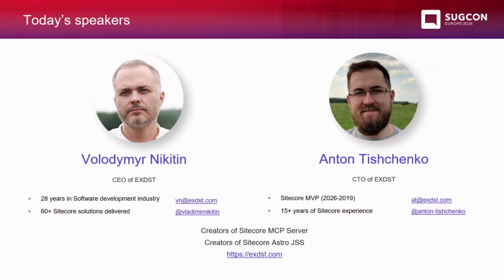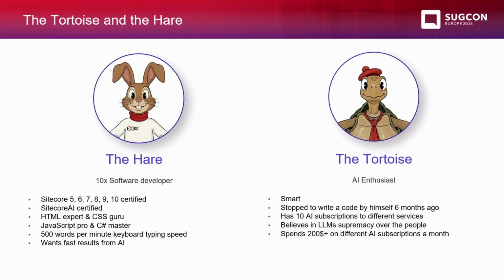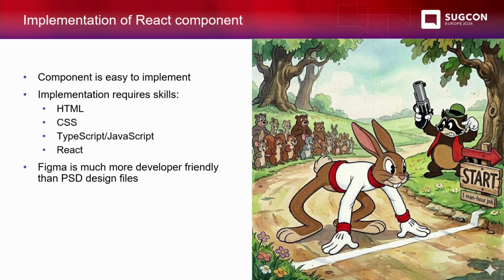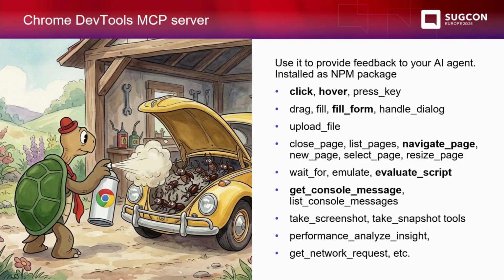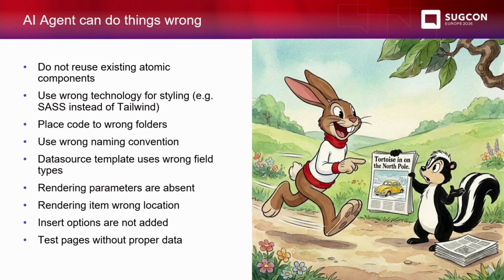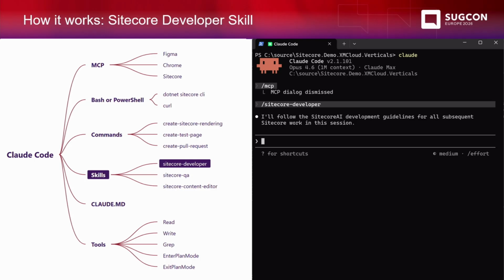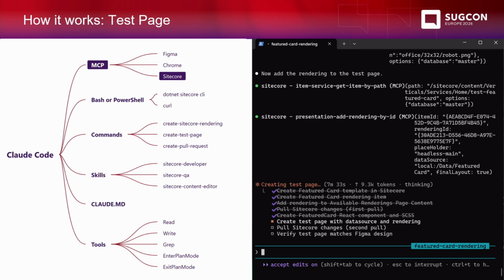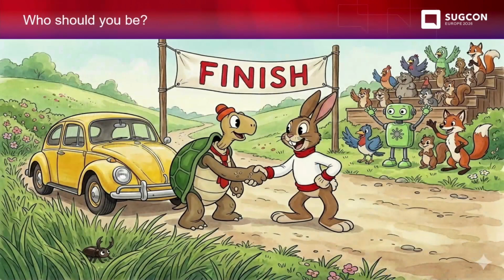Vibesitecoring: From Figma to Sitecore with Zero Lines of Code by Anton Tishchenko,Volodymyr Nikitin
AI became a day-to-day assistant for many developers in 2024. But it didn’t work for Sitecore. Sitecore developers were not able to get a lot from AI. Things changed after the introduction of the Model Context Protocol(MCP). We implemented a community-driven Sitecore MCP server that could be used for different Sitecore development and content management tasks. Later, Sitecore introduced its own official Marketer MCP server. And for part of the tasks, like translation or content management, it became easier and more convenient to use it. But there are still many types of AI tasks that could be done only with the Sitecore community MCP server.

And one of these tasks will be presented during the session. It is a creation of components from the Figma design. It is possible to take a Figma design, write one prompt, and the AI Agent will create everything for you: a datasource template, rendering parameters template, rendering itself, test page, test datasource, and code for the component. The AI agent will be based on Cursor + Anthropic LLMs + MCP servers(Sitecore, Figma, Chrome). The stack could be changed, as in April 2026, some other parts could perform better than the current components. E.g. Sitecore official Marketer MCP server will get features that are present in the community Sitecore MCP server. Or other LLMs will perform better than Anthropic models.